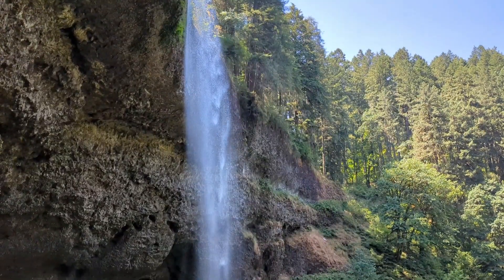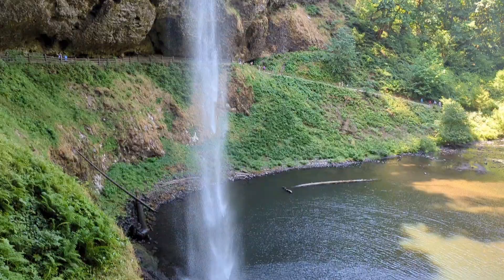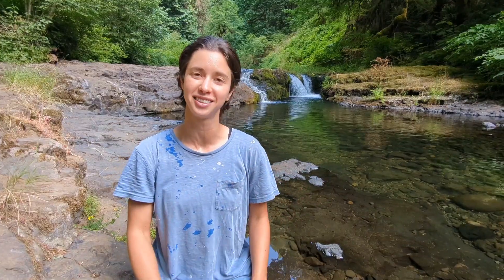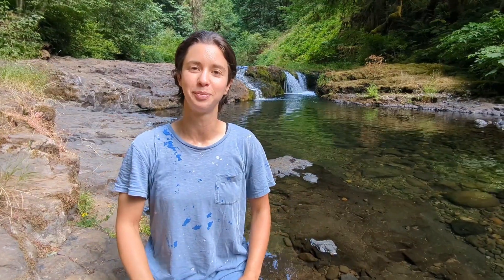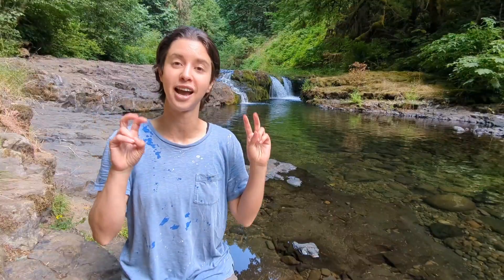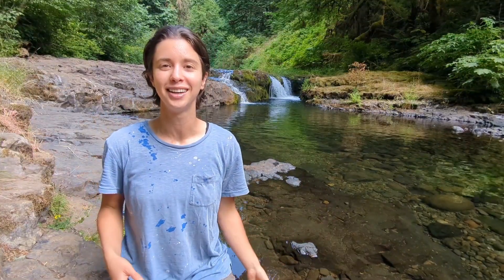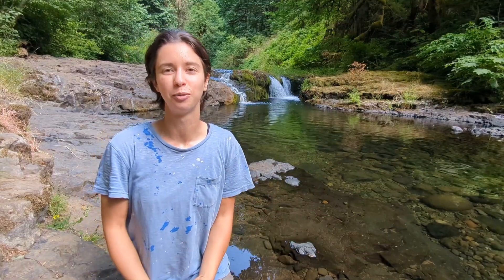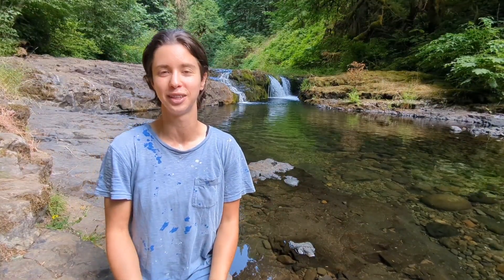Amazing Hike Behind Waterfalls at Silver Falls State Park, Oregon USA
Enjoy a walk behind waterfalls at Silver Falls State Park, Oregon, USA! 🤩